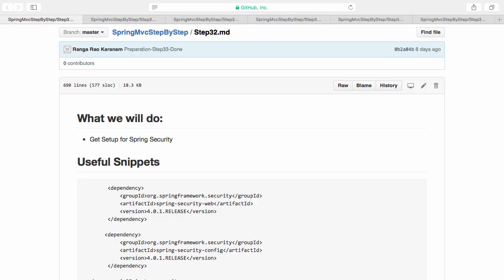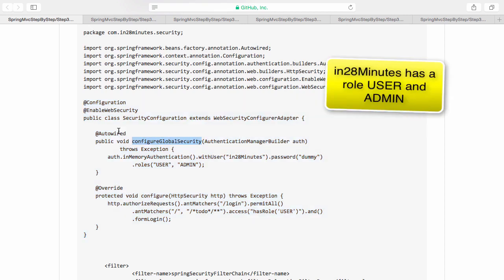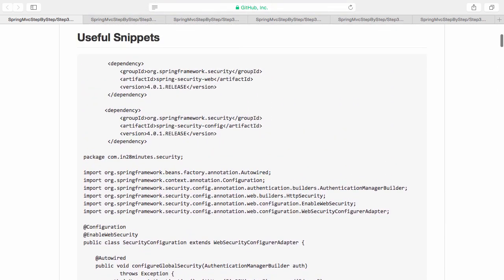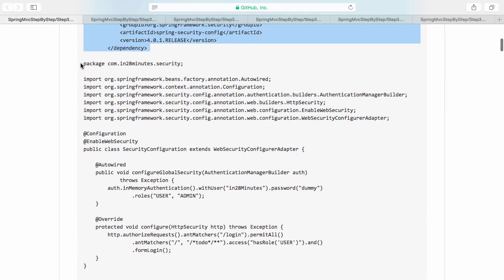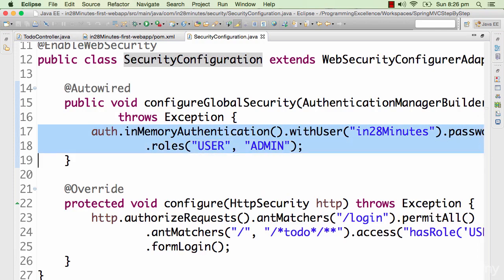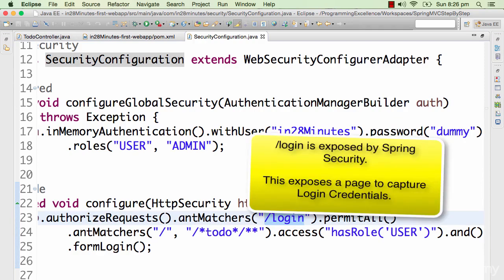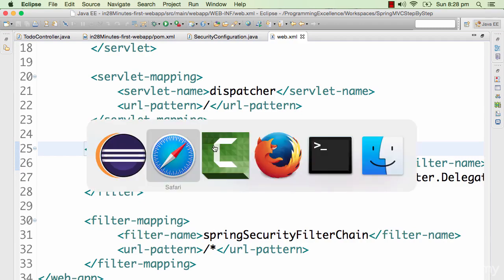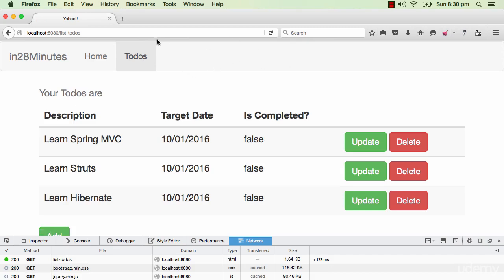042 Step 32 Setting up Spring Security